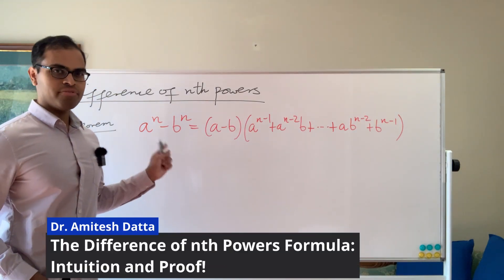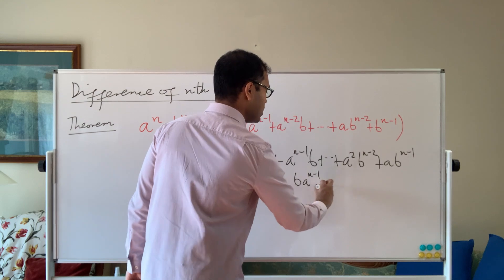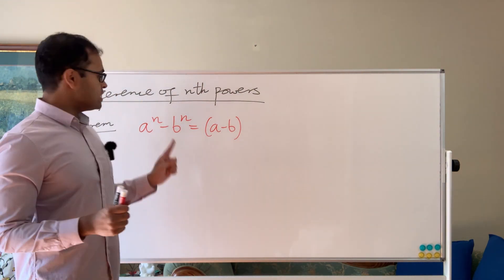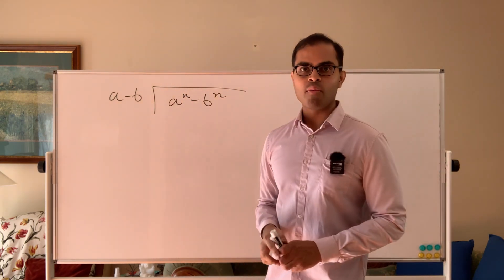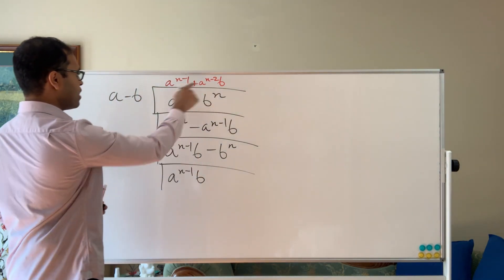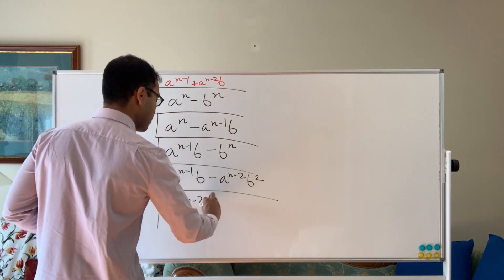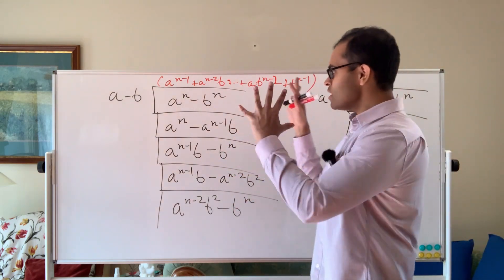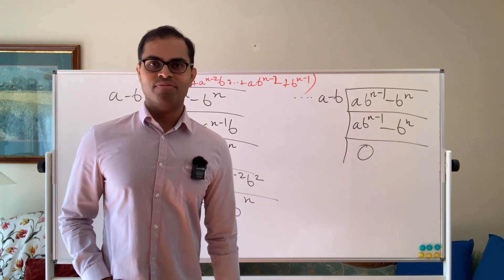YOU could have discovered this FAMOUS FORMULA! | A Masterclass! 🥇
We state and prove the famous formula for the difference of nth powers. Although verifying the formula is relatively easy, we explain how YOU can come up with it. The process of polynomial long division is explained intuitively in a way that can be understood by algebra and precalculus math students. We also begin the video by verifying the formula.

The formula is fundamental and widely applicable throughout algebra, precalculus and calculus at the high school and college levels (e.g., SAT Math, ACT Math, AP Calculus etc. in the USA, Olympiad Math etc.) in homework, assignments, tests and exams.